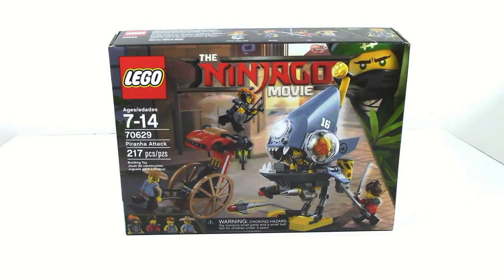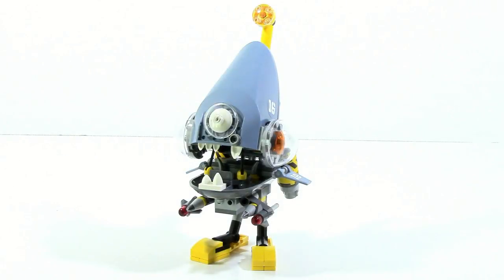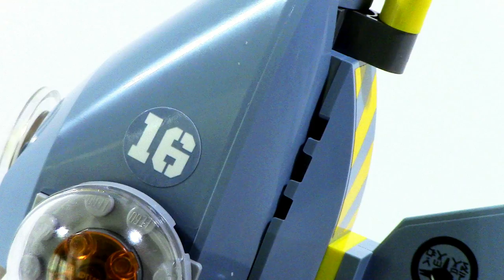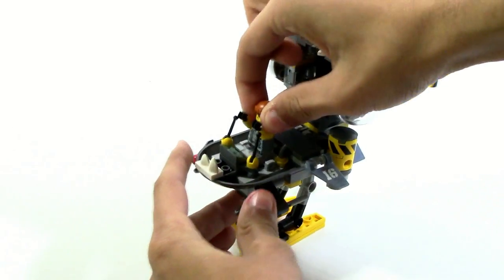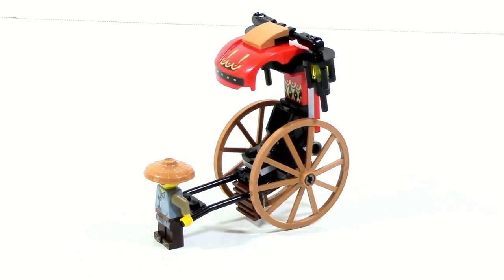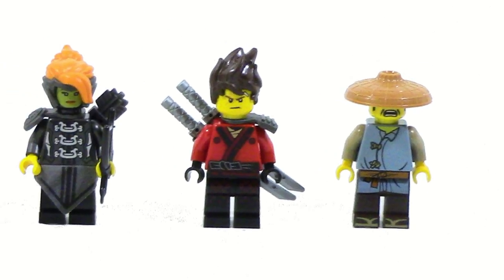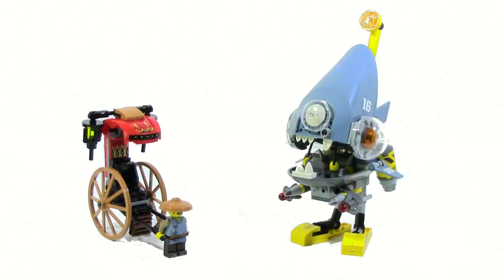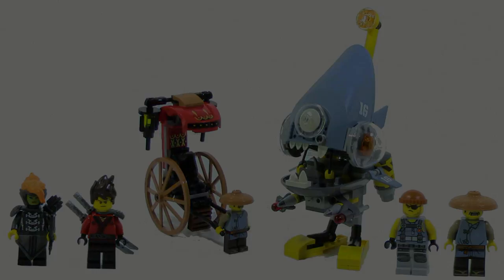LEGO Ninjago Movie 70629 Piranha Attack Review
Our first Ninjago Movie Wave 2 Set Review (And brief unboxing) 70629 Piranha Chase